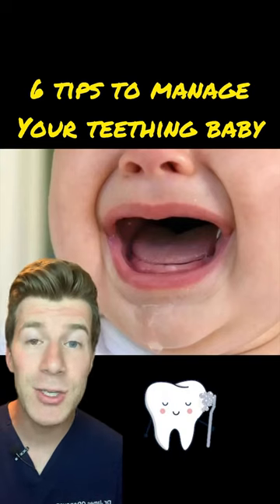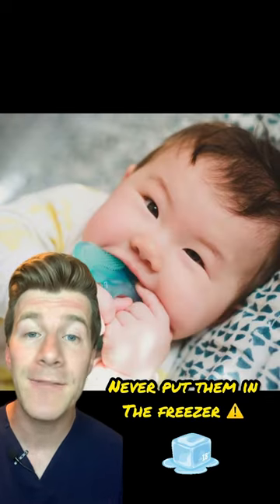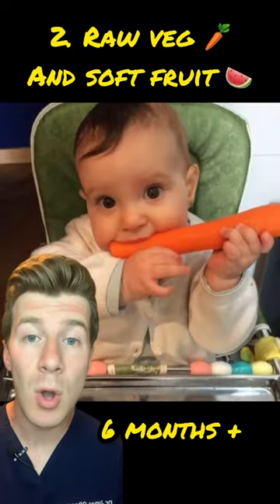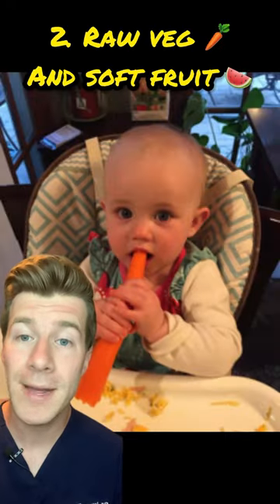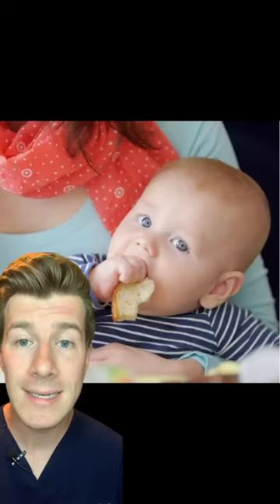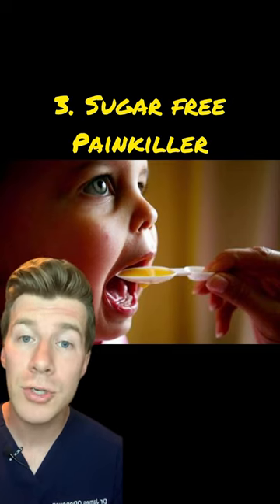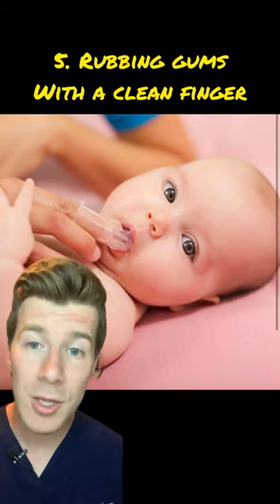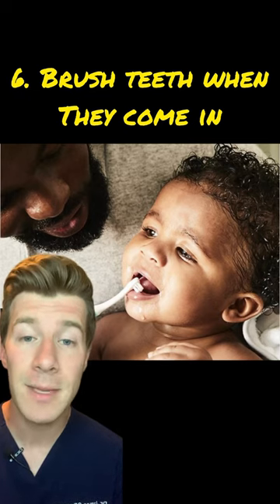6 ways to help your teething baby